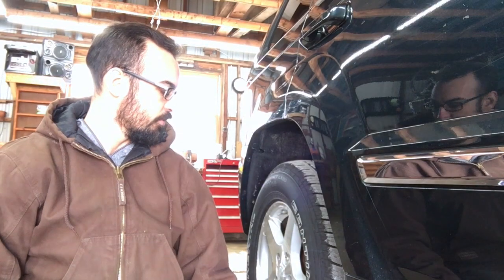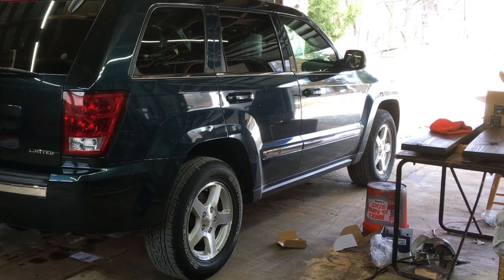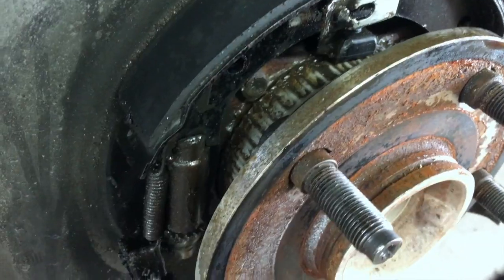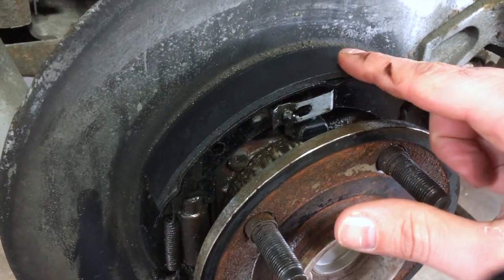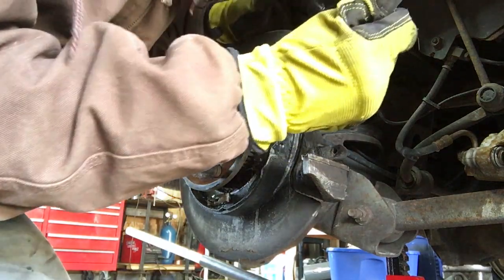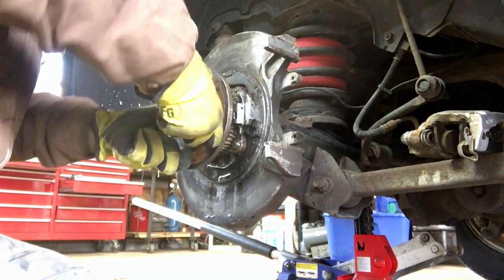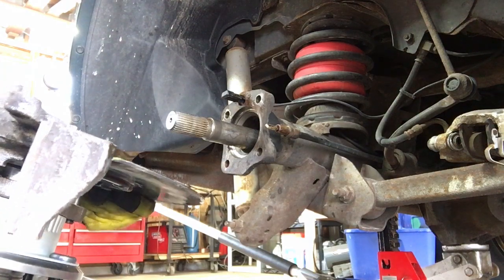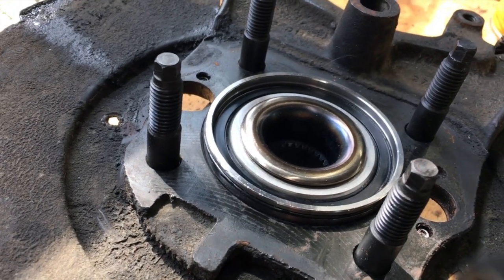Jeep Grand Cherokee WK Rear Hub Replacement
After several months of searching for the droning sound coming from the rear of my wife's Grand Cherokee, I finally found the source: the rear wheel hub. So in this video I show how to replace a bad rear wheel hub.